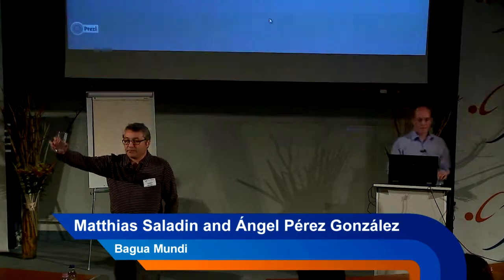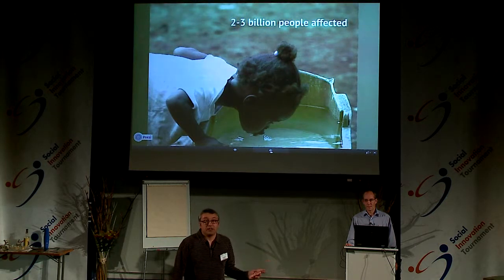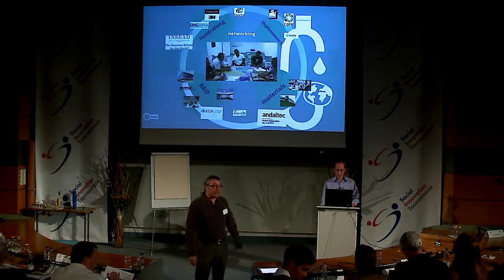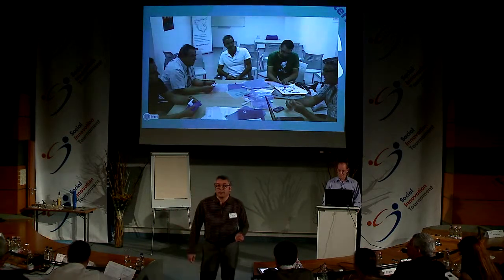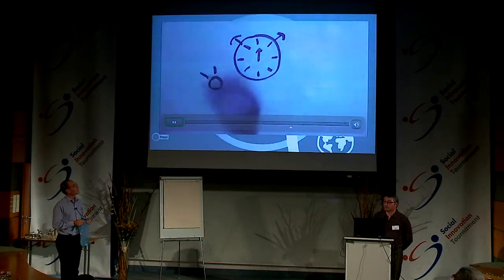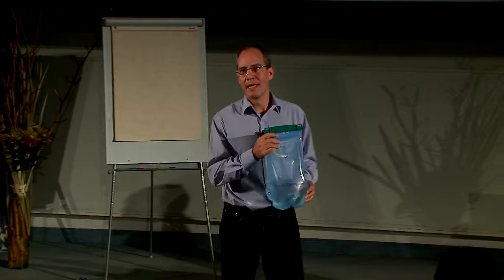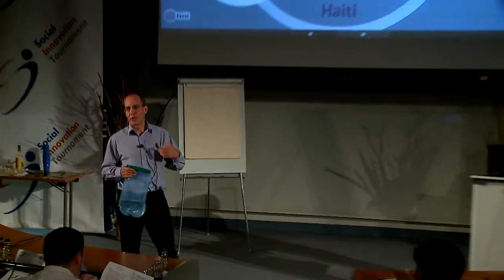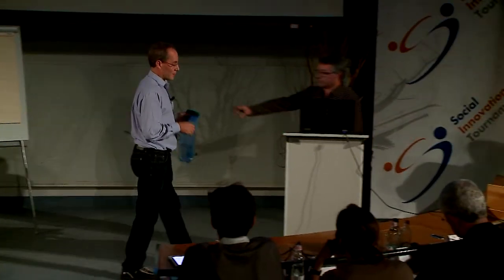Get to know Bagua Mundi (Spain) - SIT 2013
Bagua Mundi, presented by Matthias Saladin and Ángel Pérez González from Spain, was awarded a mentoring voucher. Bagua Mundi is a simple, cheap and solar-powered, easy-to-transport drinking-water treatment device, aimed at providing access to clean drinking water for everyone. It relies on a well-documented method of solar water disinfection (SODIS, sodis.info) and does not require fuel, chemicals or any other external inputs apart from sunlight.